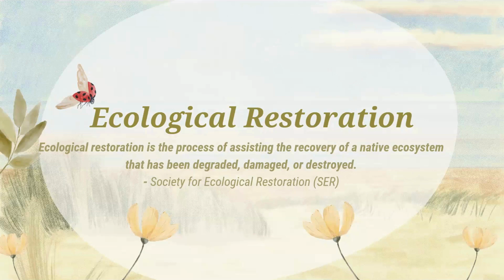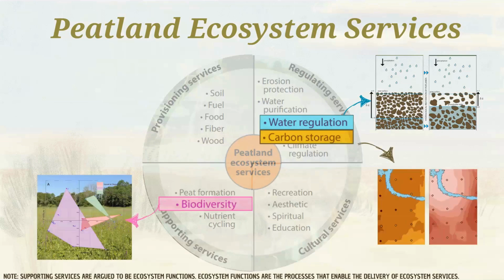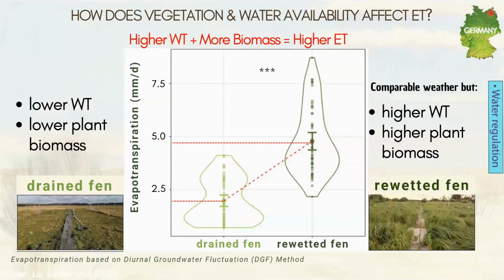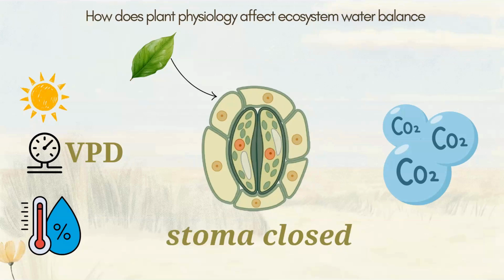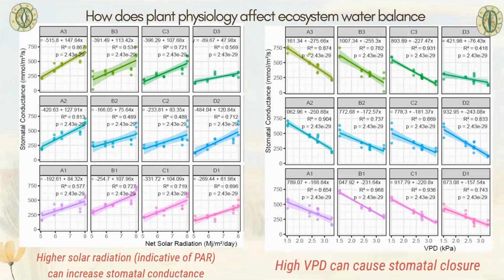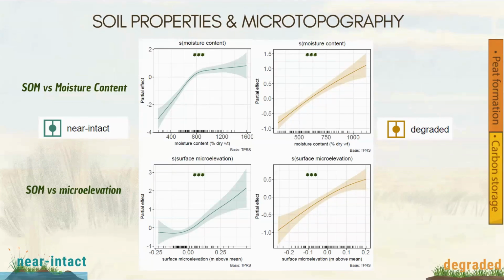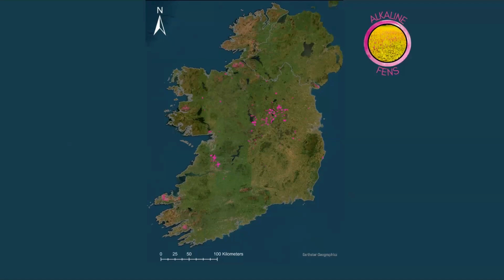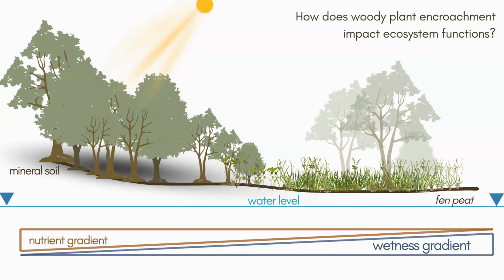From leaves to landscapes: Ecological processes and indicators for functional restoration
We were delighted to be joined at this week's Coffee Morning by Dr Sate Ahmad from UCD School of Biology and Environmental Science, for a talk on wet landscapes. These landscapes provide vital ecosystem services but are increasingly altered by human activity, leading to widespread degradation.

Understanding how eco(physio)logical processes operate across scales, from leaves to landscapes, is crucial for successful restoration. In this presentation, he examines plant–soil–water–atmosphere interactions to characterise the effects of restoration and management measures on vegetation composition, carbon storage and hydrological functions.

Sate also highlights how the development and application of cross-scale indicators can help track ecosystem recovery, identify restoration priorities and guide management decisions.